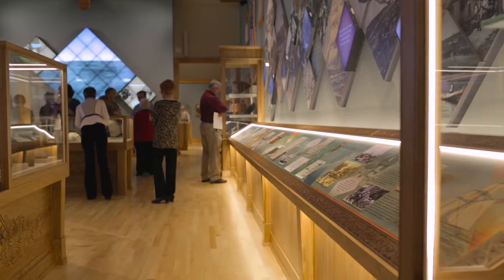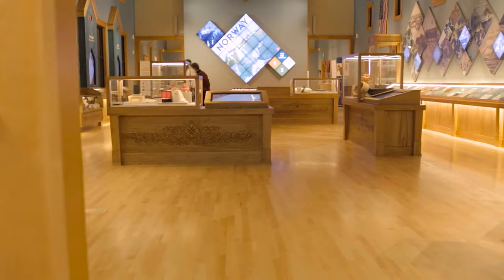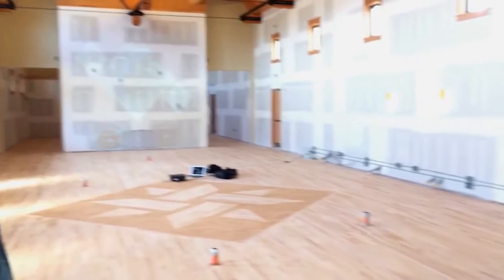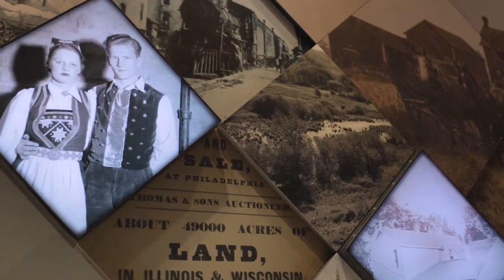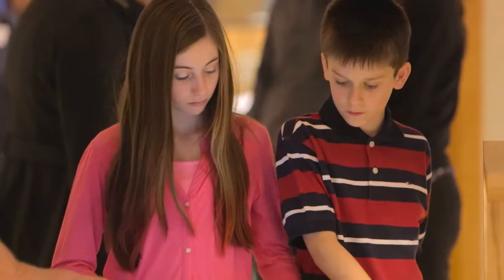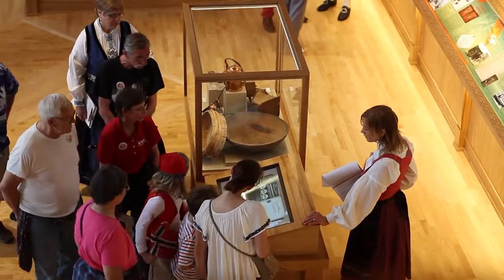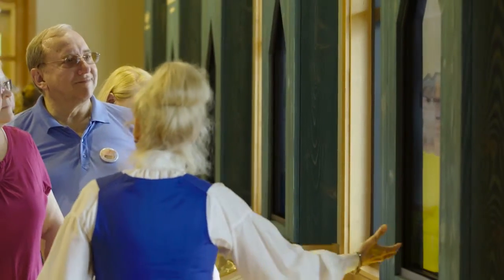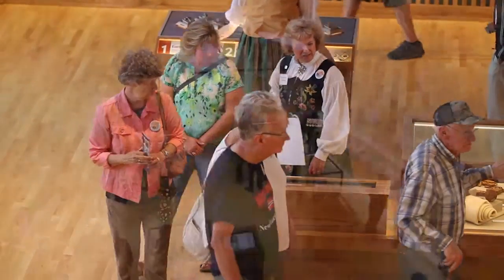Livsreise | An Incredible Journey Finds a New Home | Experiential Design & Interactive Media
Livsreise (Lifs - rye - sa) meaning "Life’s Journey" is the new amazing epicenter of Norwegian-ness in Stoughton, Wisconsin. Part museum, heritage center, interactive showplace and Norwegian antiquities homestead, Livsreise was conceived of and delivered by The Bryant Foundation as a gift to the citizens of Stoughton.

Experiential Design Firm ZEBRADOG was retained to research, interview, write, program, design and build the entire exhibitory plan for the facility. Eighteen months after the first meeting, we opened this sacred space to hundreds of people and dignitaries from throughout Norway on May 15, 2015 during the annual Syttende Mai celebration.

One-of-a-kind interactive media exhibits merge with 150-year-old documents and personal family relics brought thousands of miles from Norway to the new Wisconsin territory. This place is worth a visit regardless of your family heritage!

CONNECT WITH ZEBRADOG:

HAVE A PROJECT?